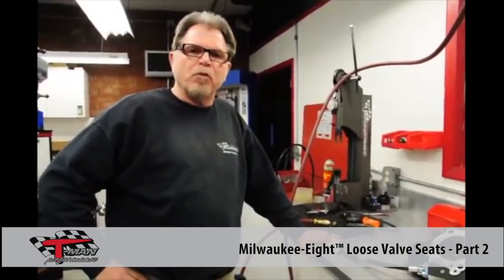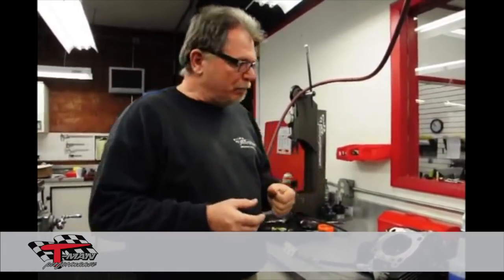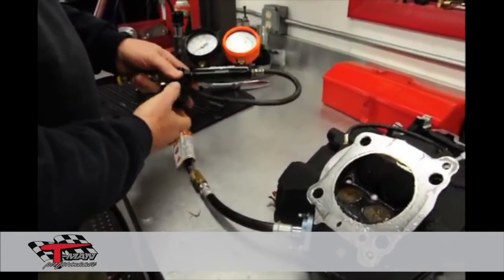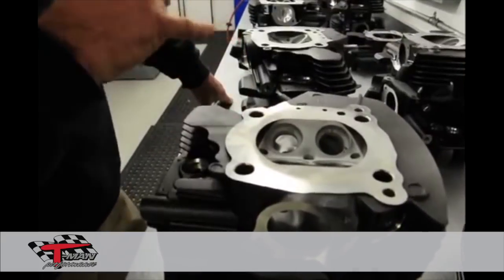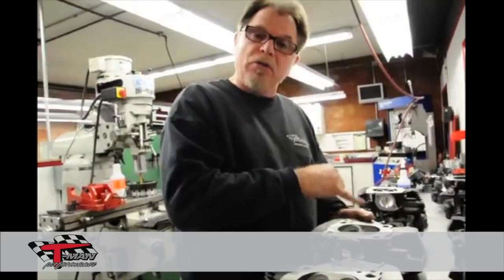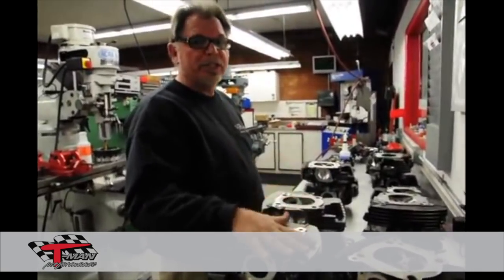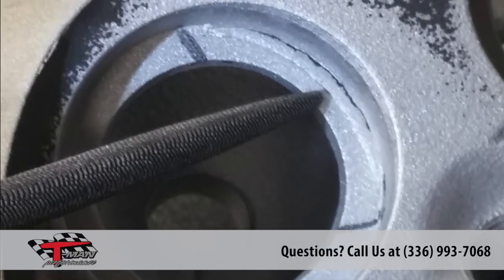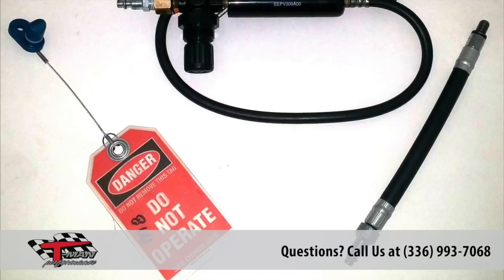Milwaukee-Eight™(M8) Loose Valve Seats - Part 2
This is a follow-up regarding the Milwaukee-Eight™ (M8) Valve Seat issue. We had a lot of good comments and we wanted to go through what we did before we decided to post this notice.

We noticed the problem on our big bore kits when we were putting the heads back on with new rings - we make it a standard practice to put the head on torque and leak the motor down. To make sure that we have no issues. That’s when we saw the 25-28% leak down. Please note - this was NOT going past the rings. It was past the valve and the valve seats.

GMS Racing helped us identify a means to pressurize the port from the outside so we can show you the leak down. It was a great idea.

You will note that the leak down is not going past the valve seat. It’s between the head and the seat itself.

The whole issue is not a machining issue - it’s when the seats are being installed. When the seats are pressed in or, knocked in - it cocks and takes the material and scores the bore to the bottom of the seat hole. Material is built up under the seat area.

When we measure our press fit using a micrometer, we’re seeing .0025”-.0030” of variation in the O.D. of the seat and that material ends up at the bottom. That’s what cocks the seat and allows for it to leak underneath. So the seat does not have a complete press all the way around it. That’s why we’re seeing this issue.

We just wanted to share the effort that we went through to prove the issue. This was not a single head issue, it was repetitive so we wanted to make you aware of it.